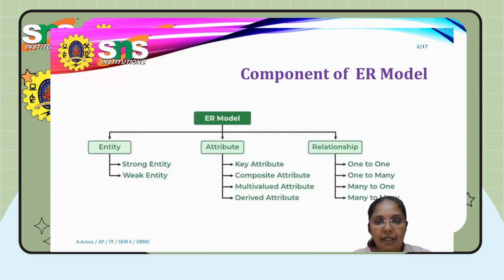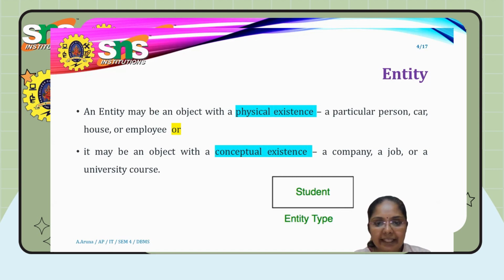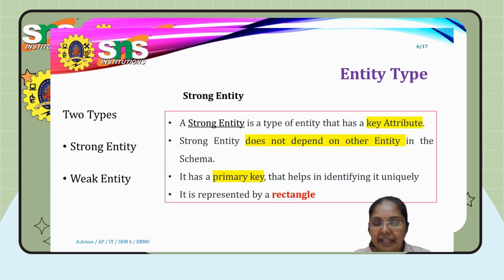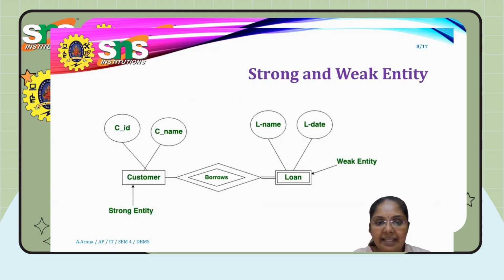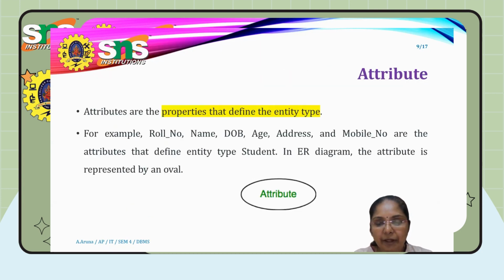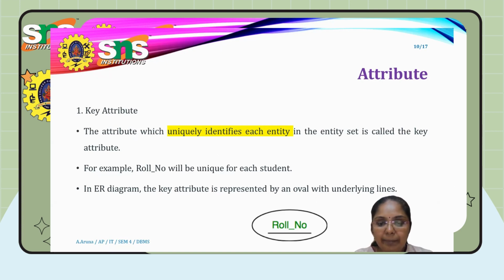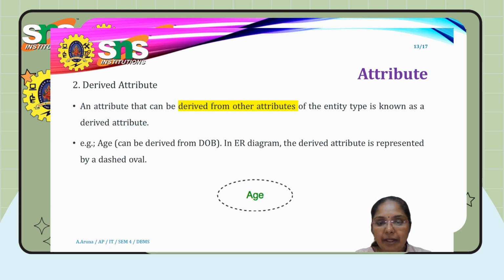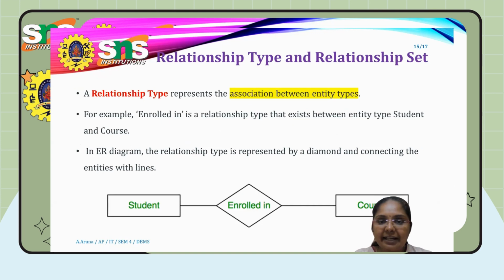E- R Diagram Introduction|A Aruna| Assistant Professor / IT | SNSCT